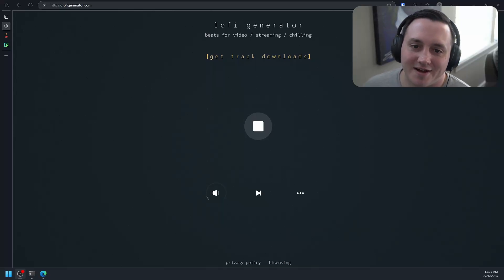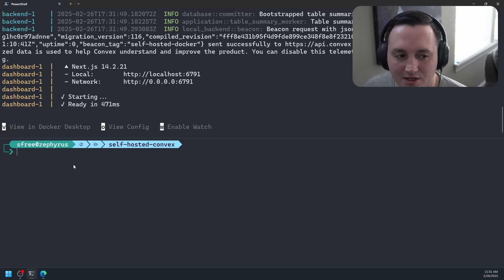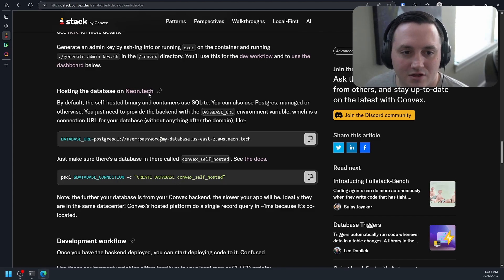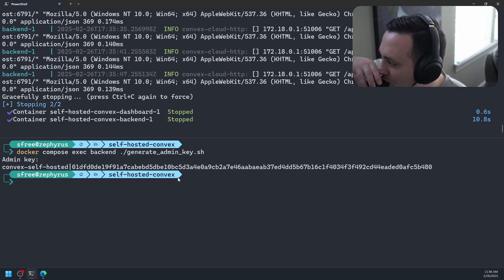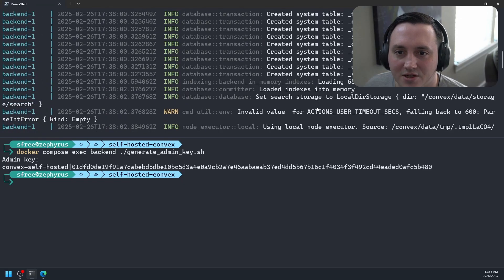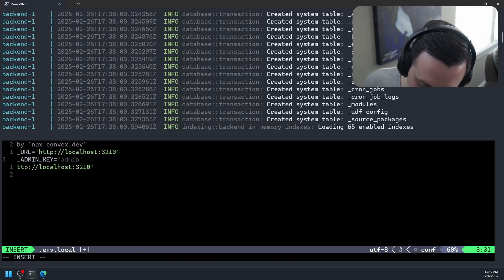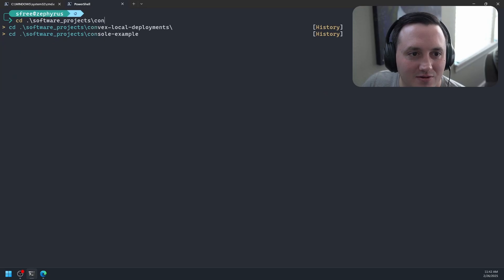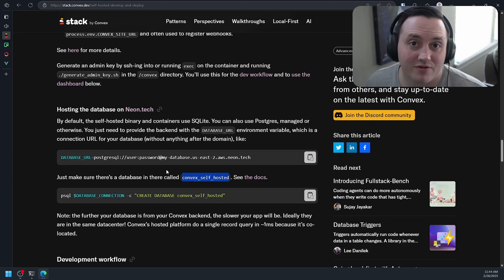How I Setup Convex with Postgres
Have I mentioned that I like Convex? 🤣

Joking aside there was a comment on my last video that asked if it would be possible to show how to get a self-hosted instance of Convex like this up and running with a remote database. Something like Postgres. Lucky for us Convex already thought of that. But I thought you might still like to see how I did it.